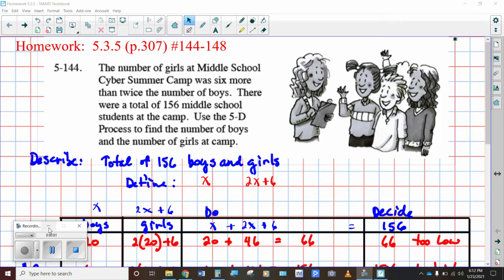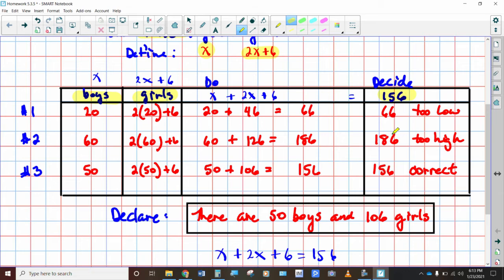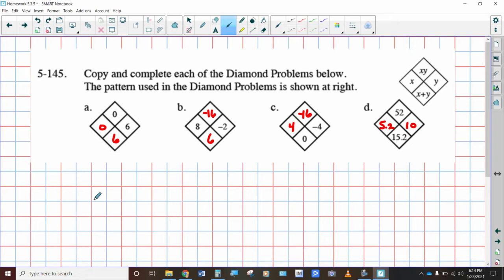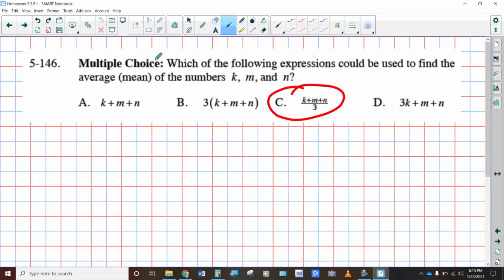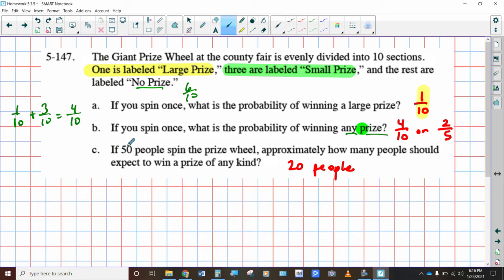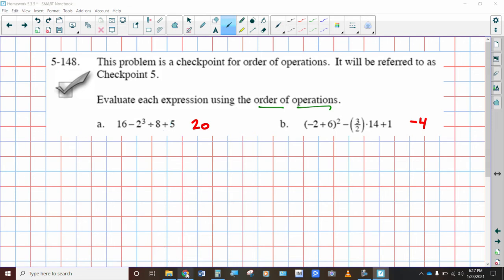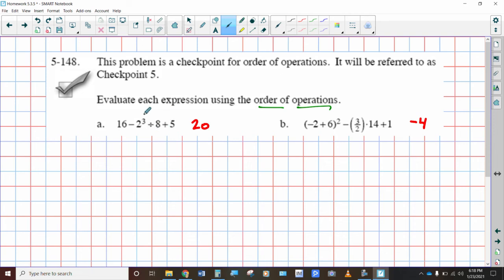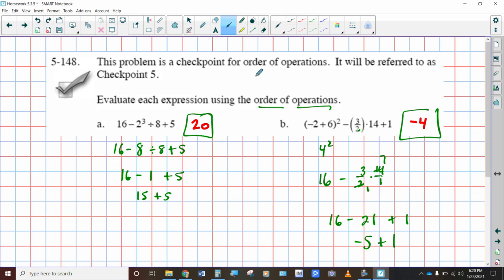7th Grade Homework Ch5 3.5